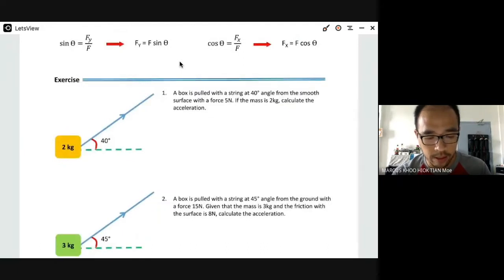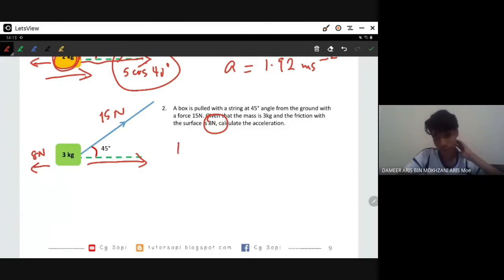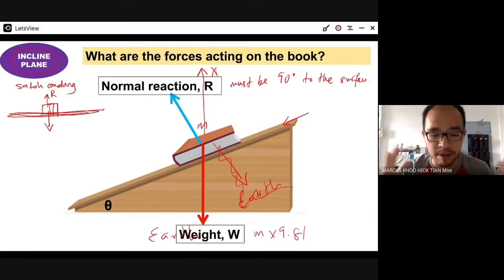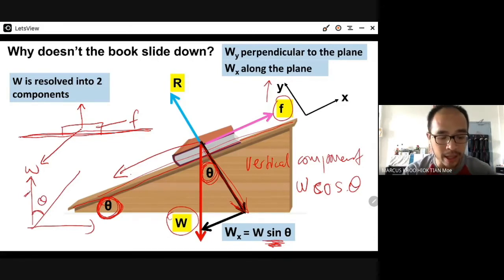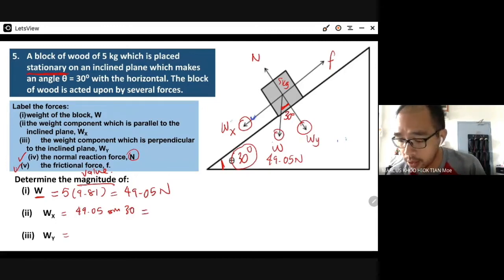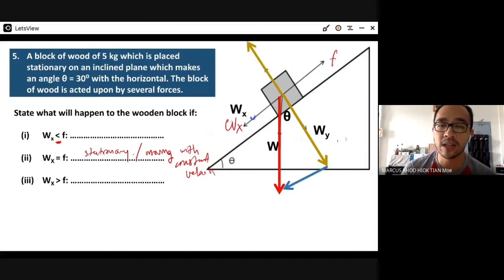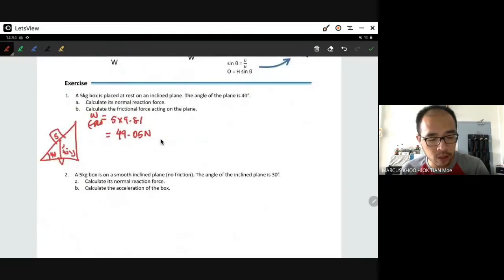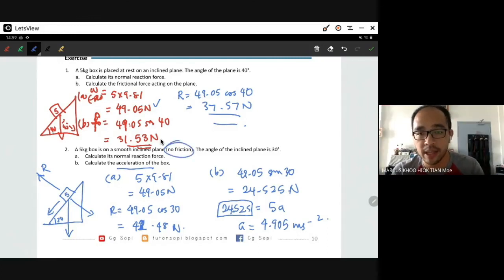Online Classroom Series 2021: Form 5 Physics Resolution of Forces (Part 2) 3 February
We continue our discussion today about the basics of resolution of forces, involving inclined planes.

A special thanks to Cikgu Suriyati from Mozac Melaka and Cikgu Sofi for the use of their wonderfully made Power Point slides and exercise sheets! You are a gem!